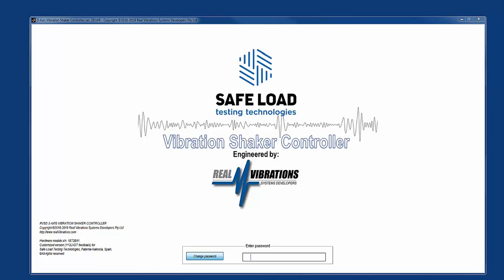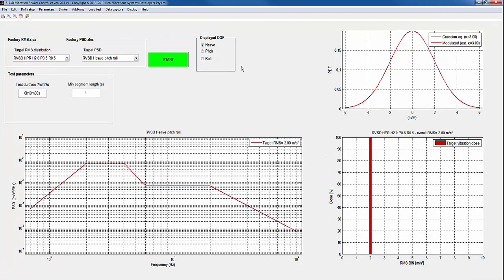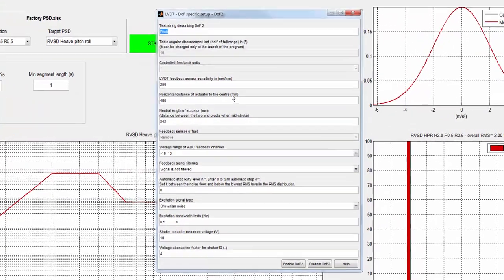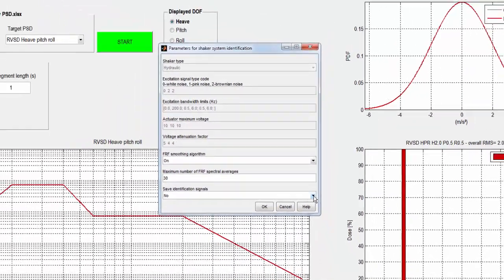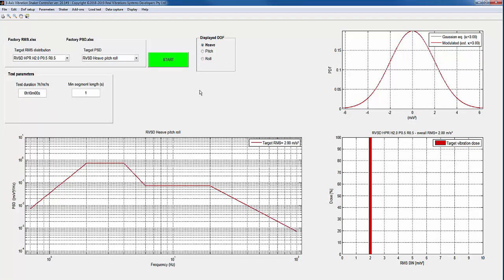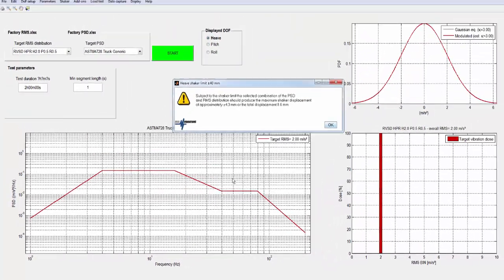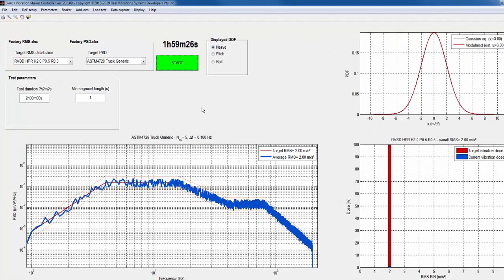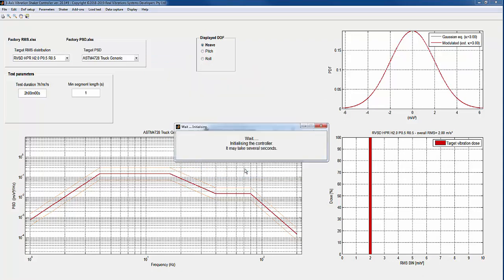Multi axis VSC Demonstration 12 2019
Real Vibrations Multi-axis Vibration Shaker Controller: Demonstration